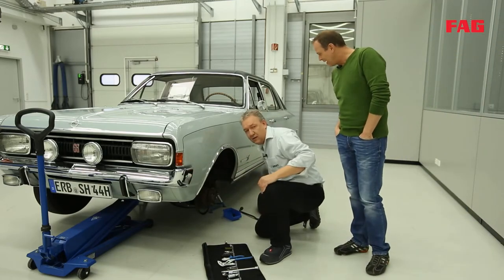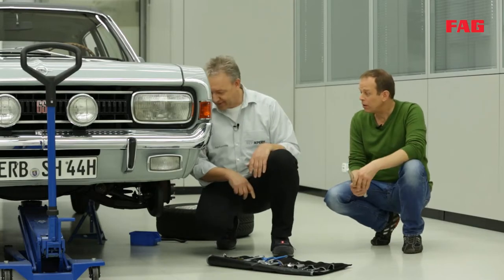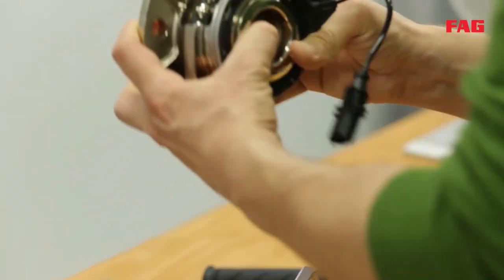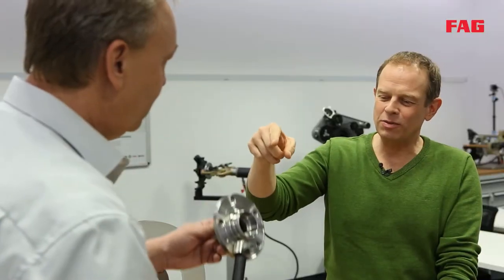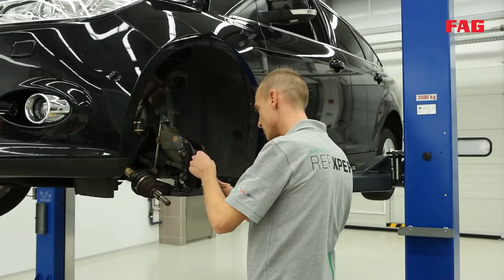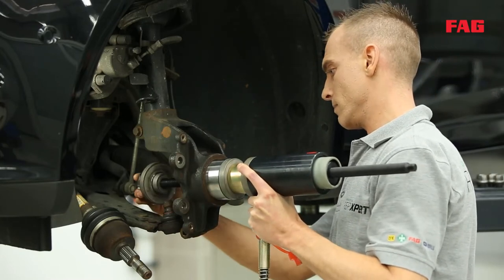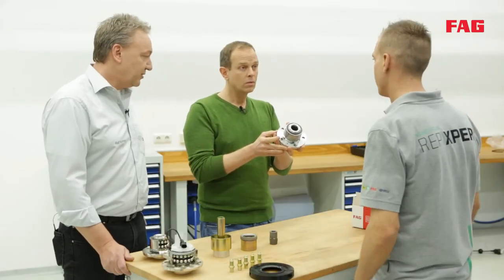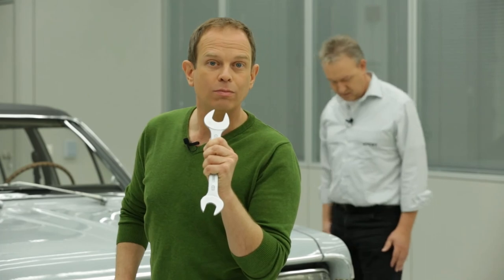FAG Wheel Bearings - Design, Function, Repair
FAG Wheel Bearings offer a number of advantages. This film introduces the different designs of FAG Wheel Bearings for passenger cars, the general functions of wheel bearings and especially the repair of Generation 1 and Generation 2.1 wheel bearings.